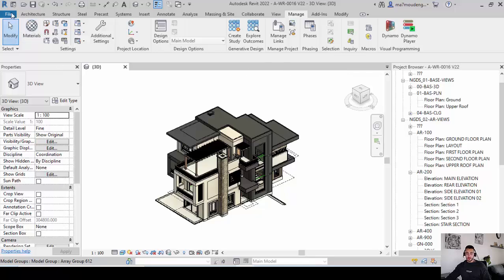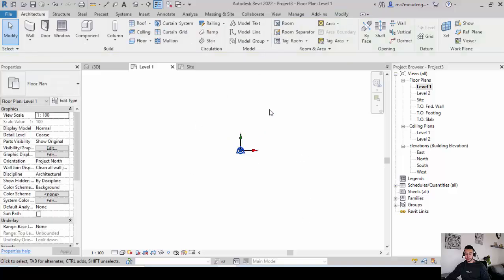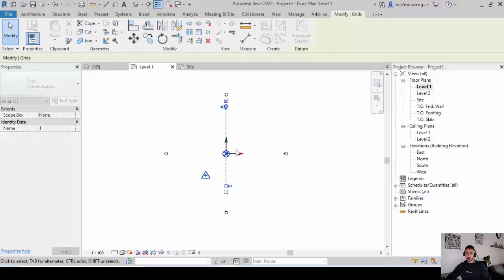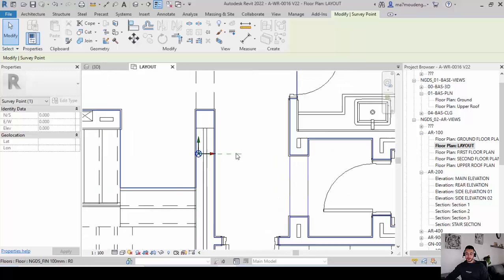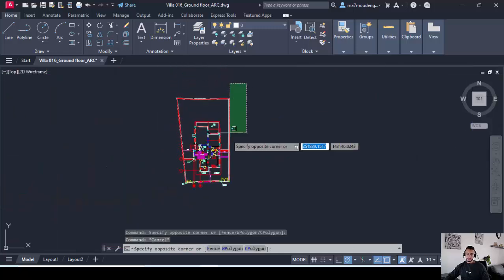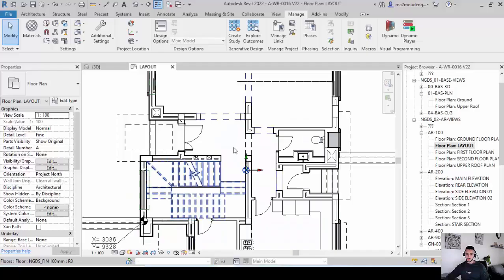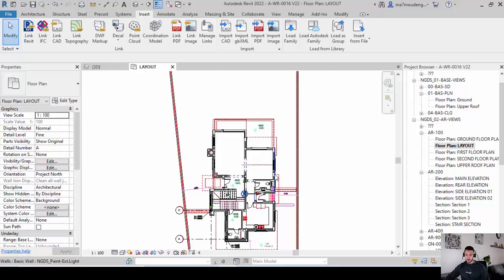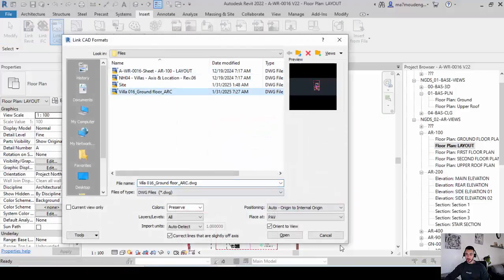Site for BIM Specialists | 📍 4. Understanding the Internal Origin in Revit & Easy CAD Linking!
In this fourth episode of the "Site for BIM Specialists" series, I’ll explain everything you need to know about Revit’s Internal Origin and how to link CAD files correctly without misalignment issues.

What You’ll Learn:
✅ What is the Internal Origin in Revit?
✅ How it affects file coordination and linking
✅ The right way to link CAD files to avoid common mistakes
✅ Best practices for managing imported files

🔜 Next Video
In the next episode, we’ll explore Project Base Point & Survey Point — how they work, their differences, and their role in project coordination.